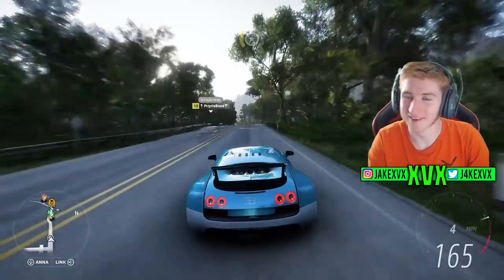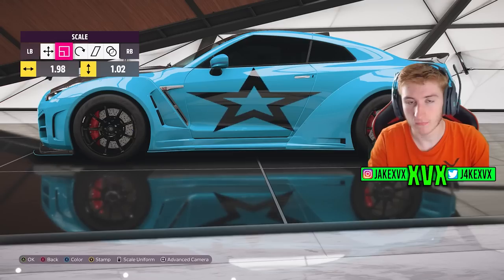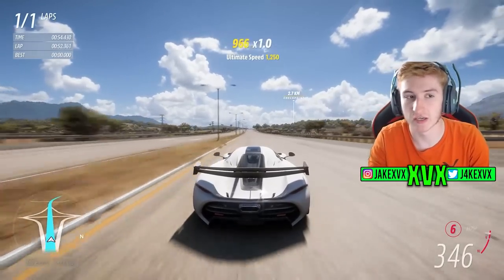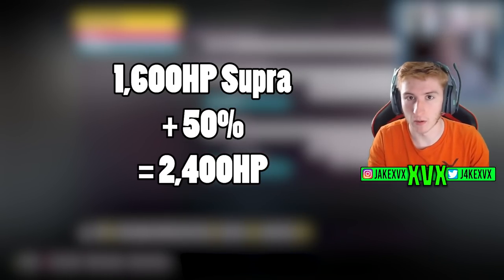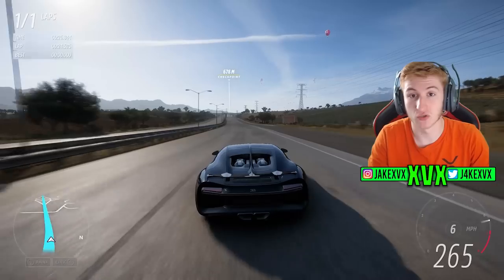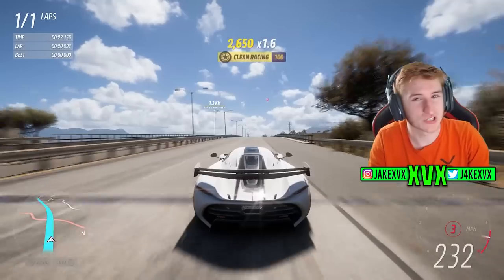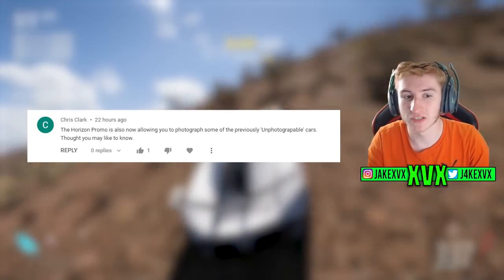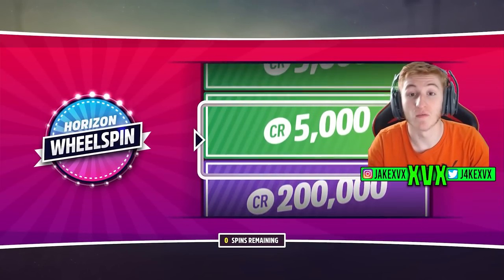Forza Horizon 5 - MORE Series 9 Secret Features! - Decal Textures, Super Speed + More